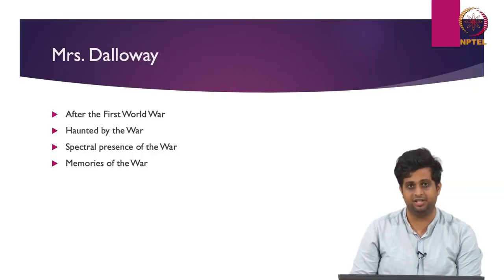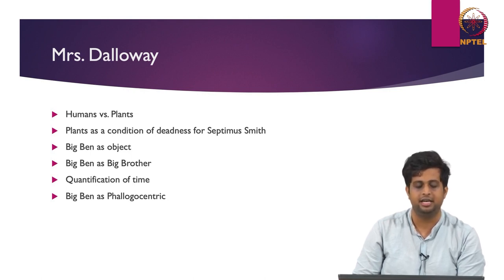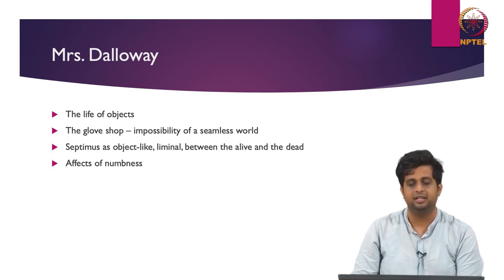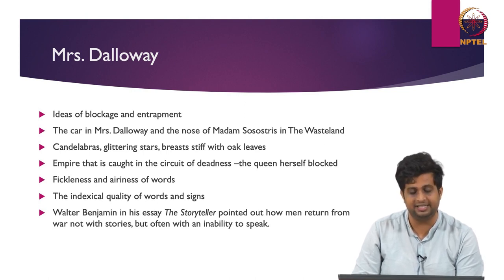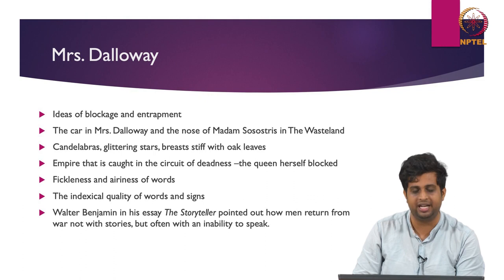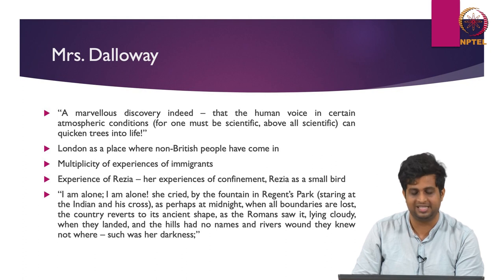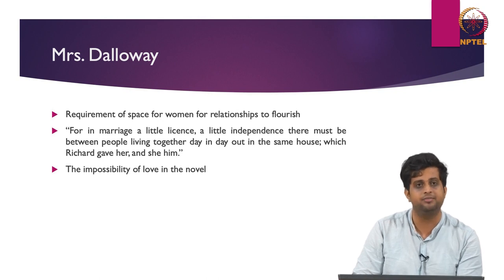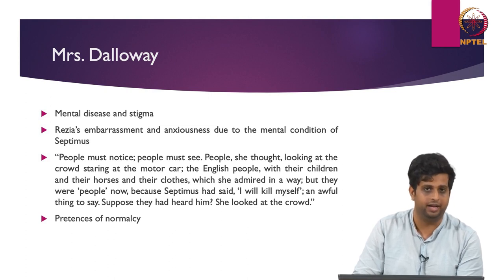Mrs. Dalloway - Part 10